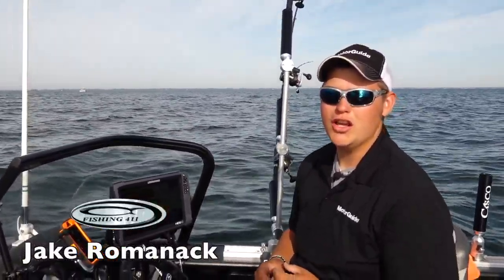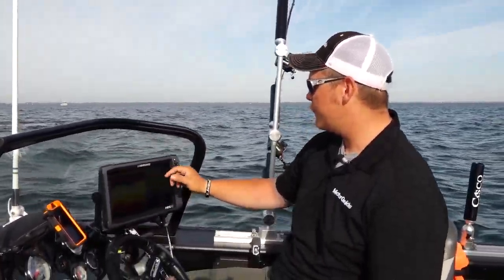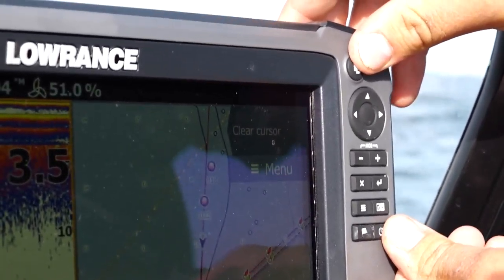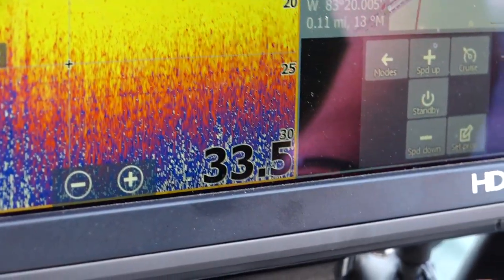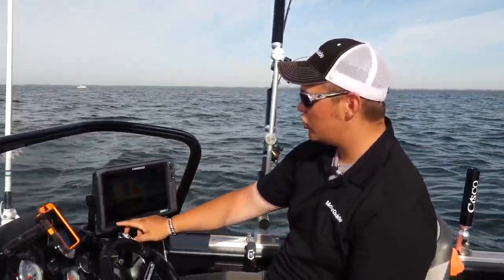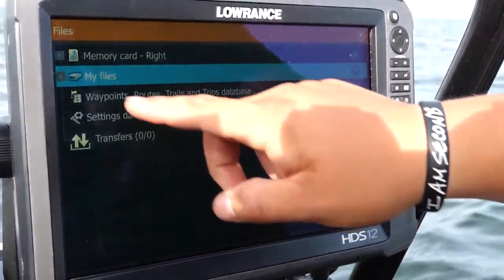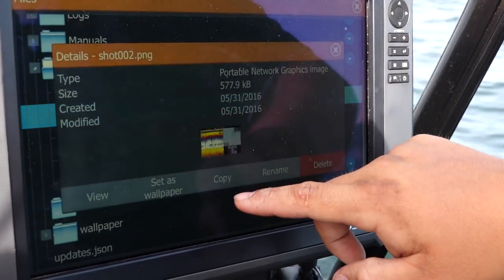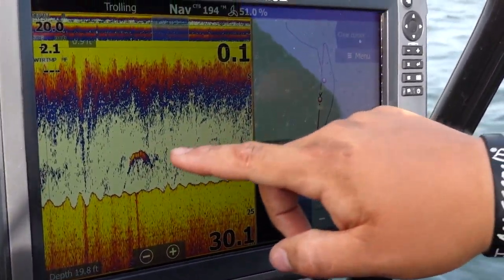The 411 - Lowrance HDS Touch Screen Screen Shot & Share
Fishing 411 is designed to make you a better angler.  From lure selection, choosing your tackle, to locating fish; Fishing is here to bring you more success on the water.